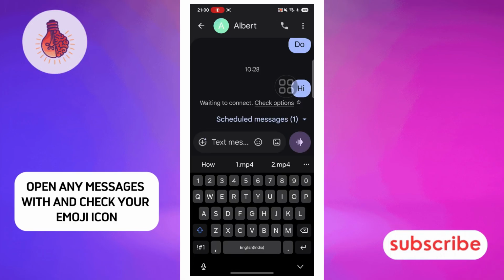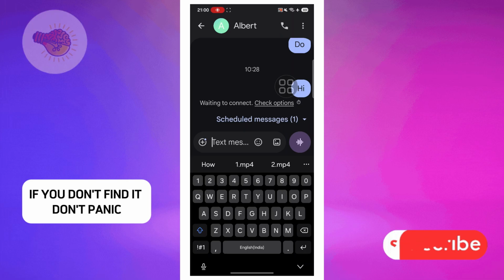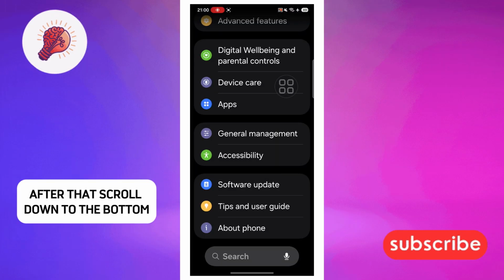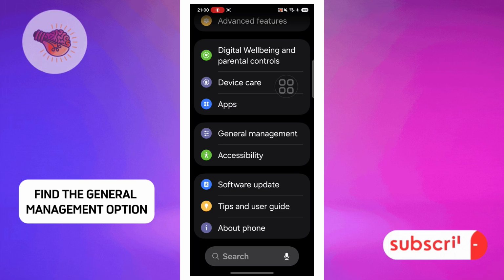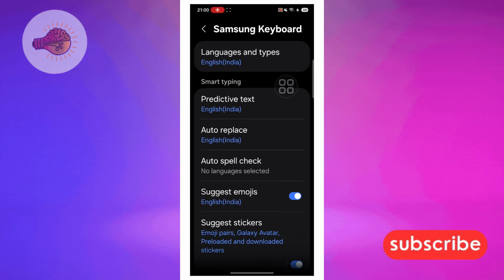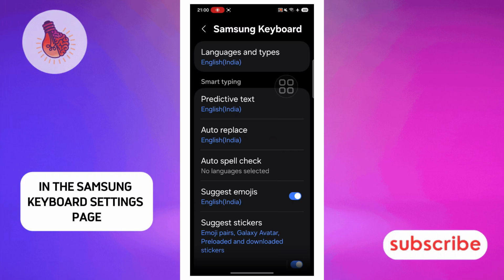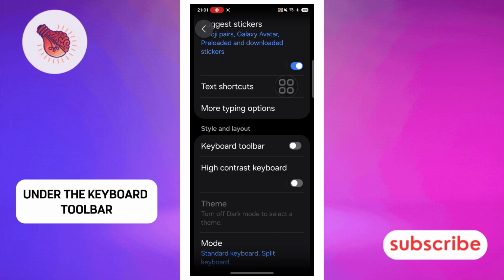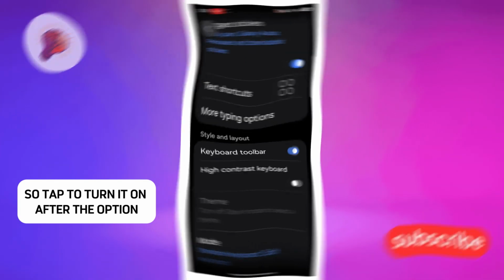Emojis Missing on Android Keyboard? Here's the Fix! (2026)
Timestamps:

0:00 - Intro: Emojis Missing on Keyboard?

0:23 - Open Main Settings & General Management

0:39 - Access Samsung Keyboard Settings

0:53 - Enable Keyboard Toolbar (Style & Layout)

1:10 - Verify & Restore Missing Emojis